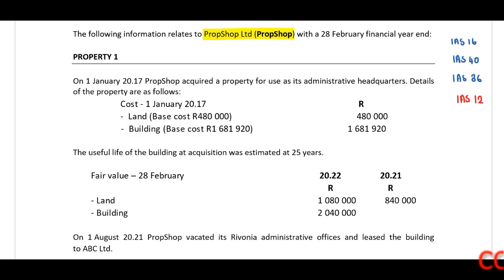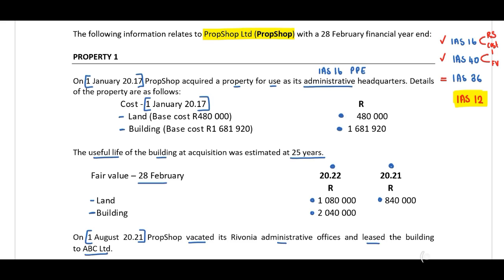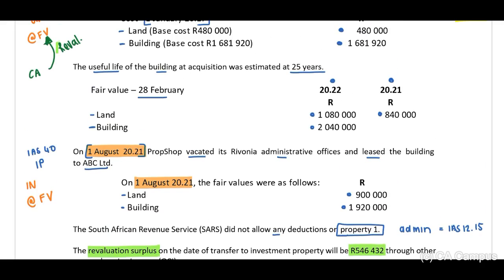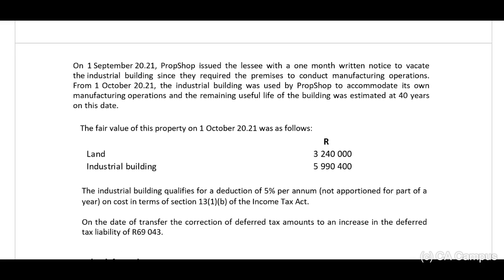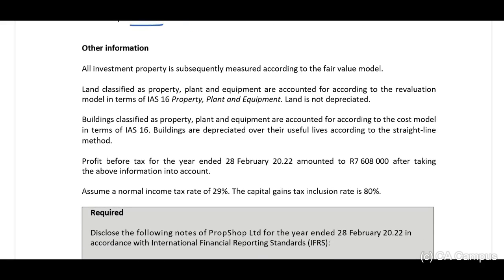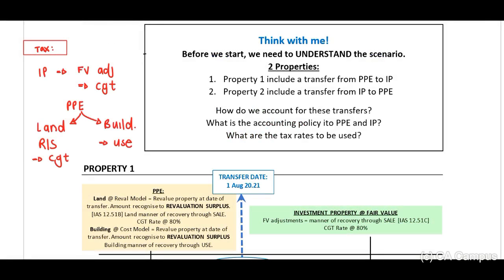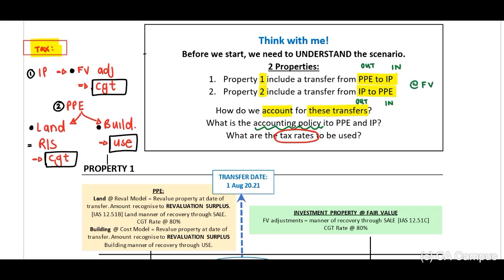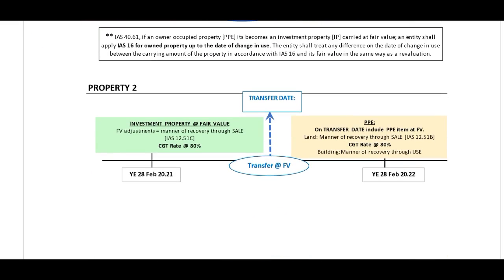IAS 40 - Comprehensive Example PropShop Ltd - Part 1 (14 Min)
Bianca Nel CA(SA) unpacks IAS 40, detailing investment property recognition, measurement, and disclosure.